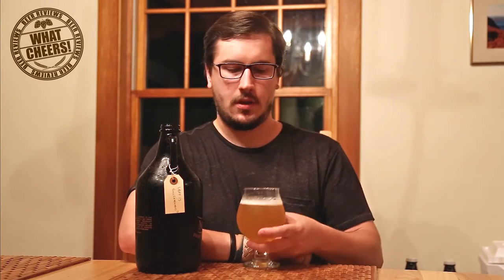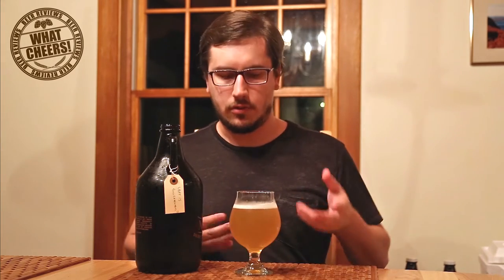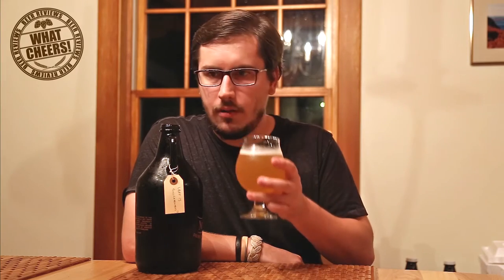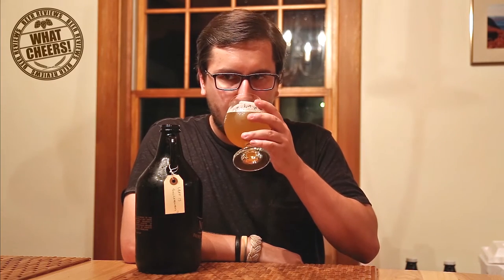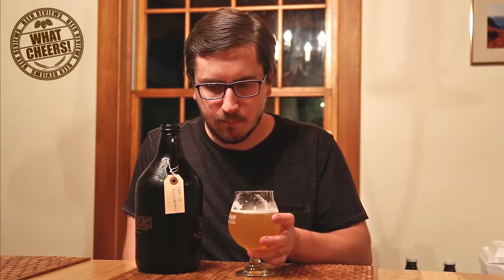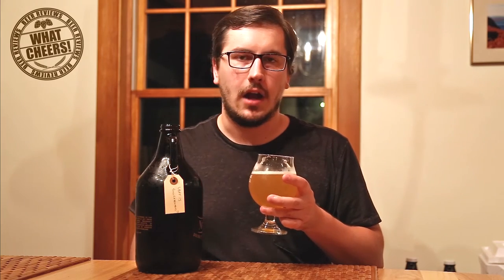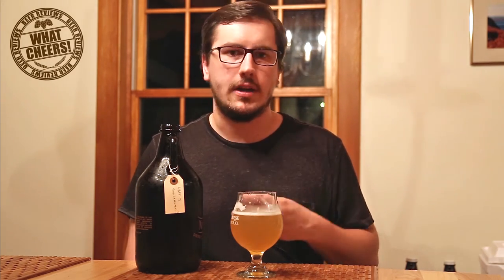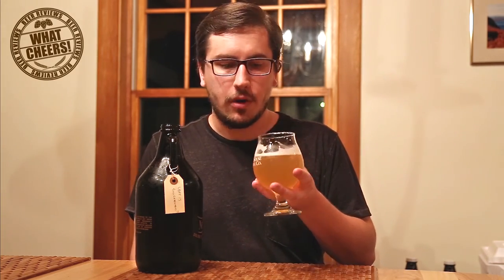Hill Farmstead Brewery: What Is Enlightenment? - What Cheers! Review #066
In this review we go back up to Vermont where we'll look at the second of eight Hill Farmstead brews I was able to get my hands on to review. This one is an American Pale Ale called "What Is Enlightenment?" Check it out, and cheers!!!

"American Pale Ale brewed in honor of our Second Anniversary. Hopped with Simcoe and Amarillo."

ABV: 5.4%
IBUs: ?
Availability: Rotating

BeerAdvocate Rating: 97/100